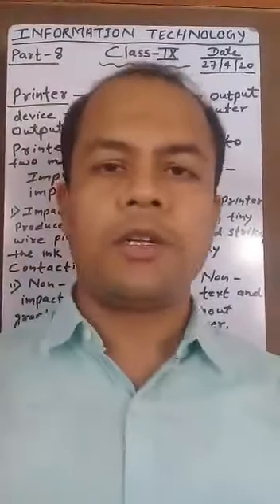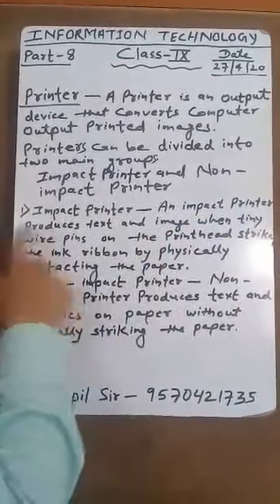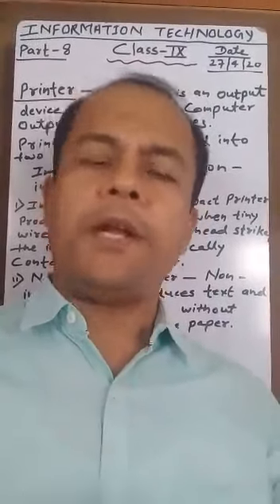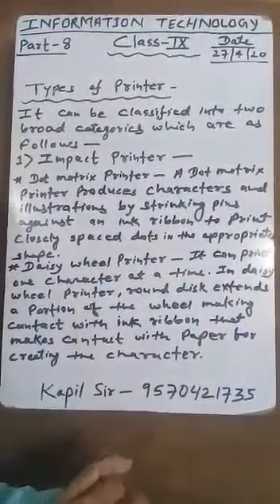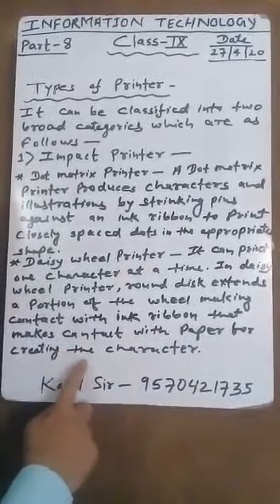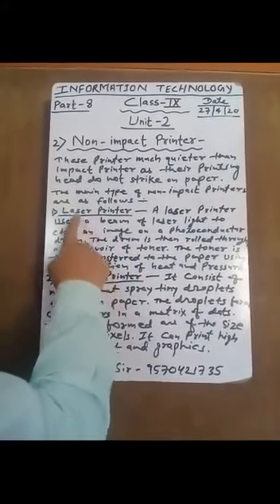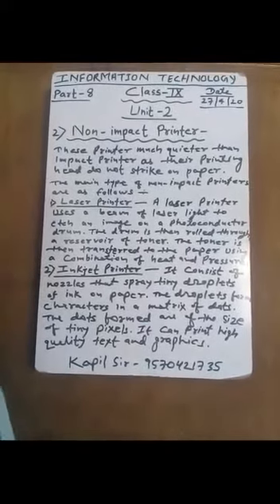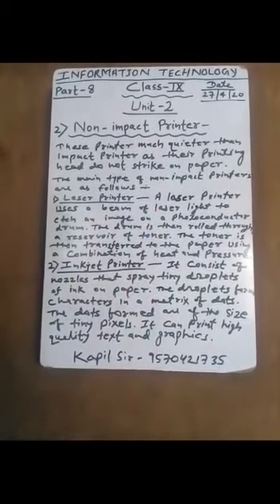May 1, 2020(4)